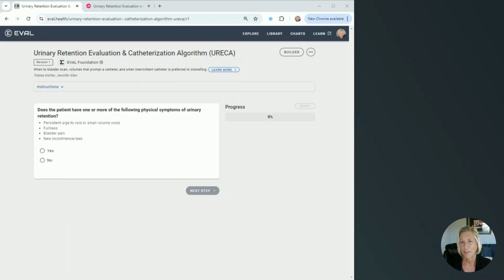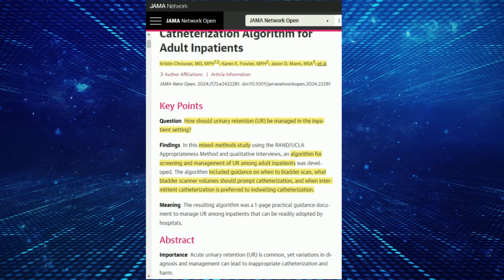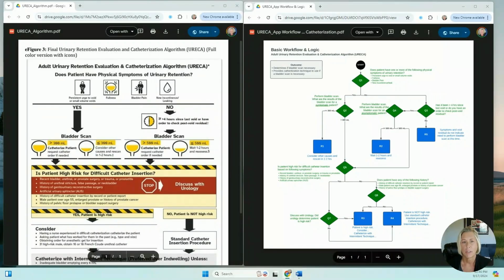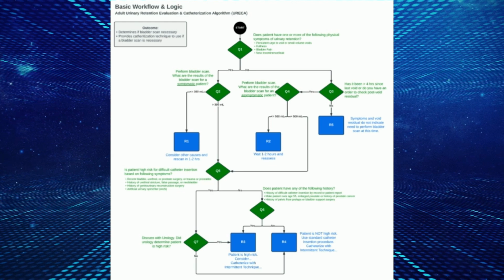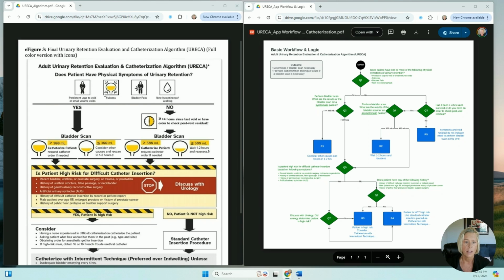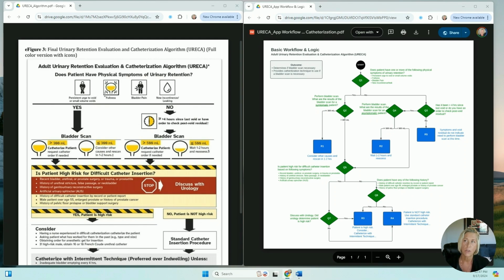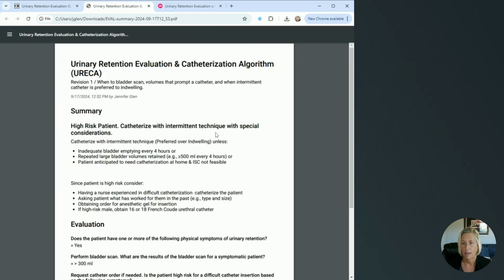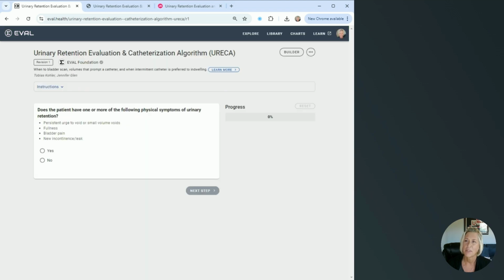URECA: Convert algorithms to apps!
This video covers how to convert clinical algorithms to apps using a published clinical algorithm and creating a workflow logic diagram. The example for this video is the Urinary Retention Evaluation and Catheterization Algorithm (URECA) published summer 2024.

For a breakdown of how we created the URECA logic diagram see our recent post in the user guide

Here are a few timestamps:
0:20 Intro
1:08 Formulating  best practice
4:16 Create a logic workflow
11:02 Final product